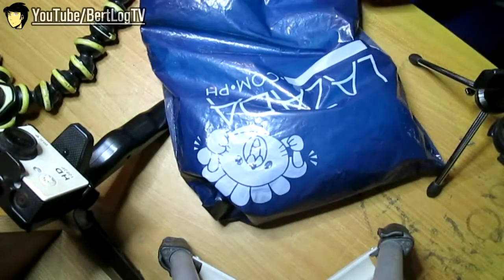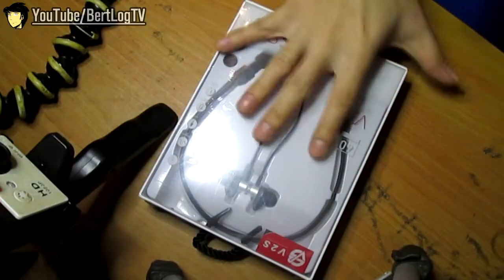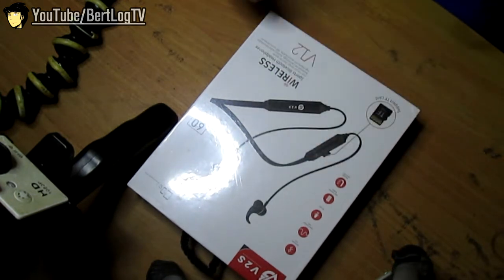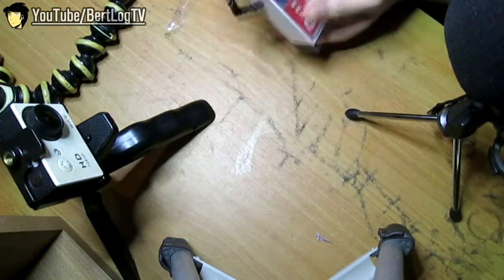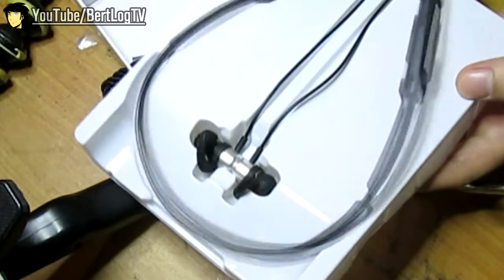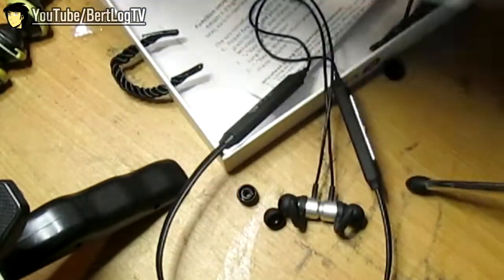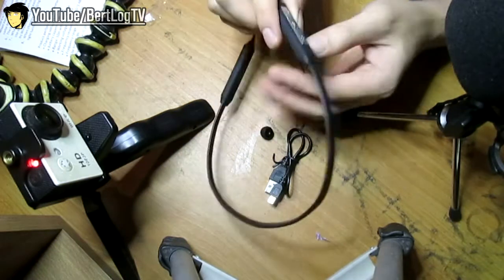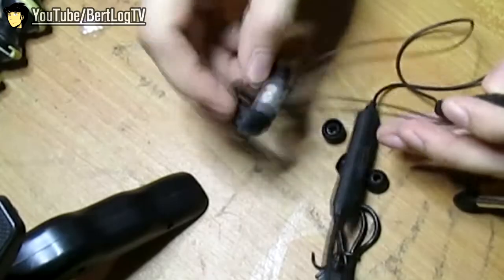Sulit ba yung V2S V12 Sports Headset Bluetooth Headphone? | BertLogTV | Unboxing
This is an unboxing video and review of V2S V12 Sports Headset Bluetooth Headphone.